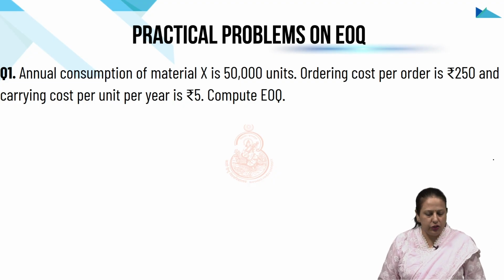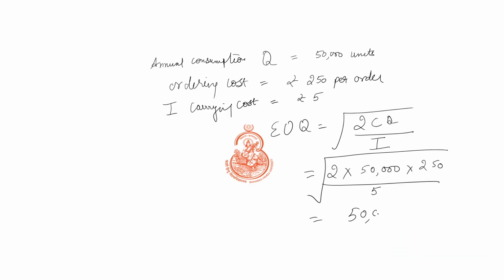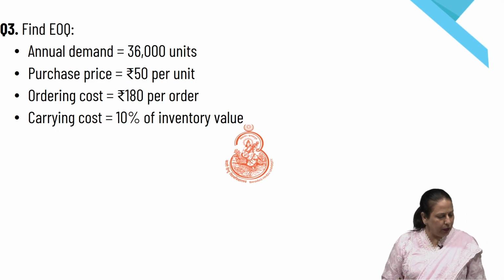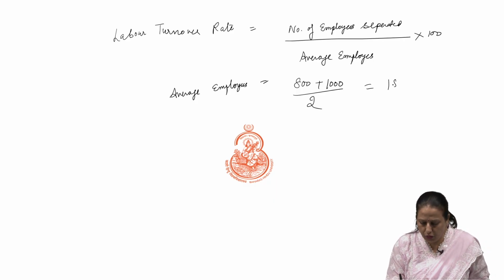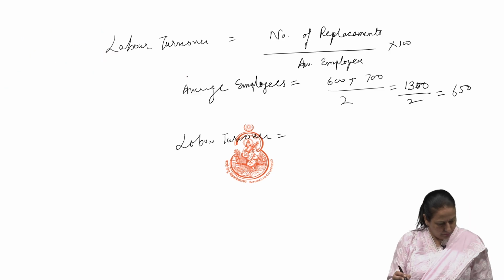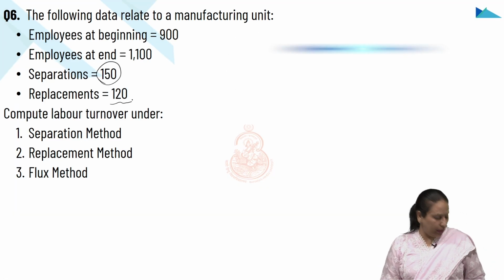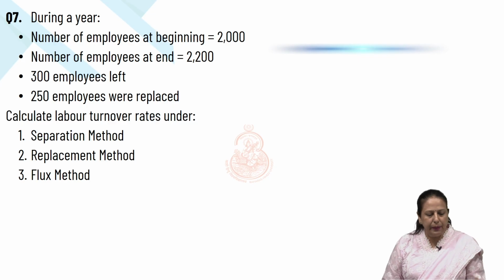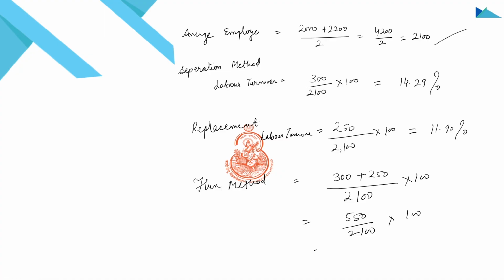Lecture 10 : NUMERICAL PROBLEMS ON PRICING OF MATERIAL CONTROL TECHNIQUES